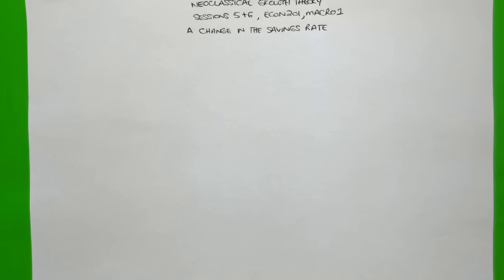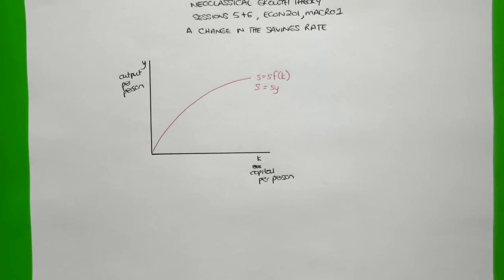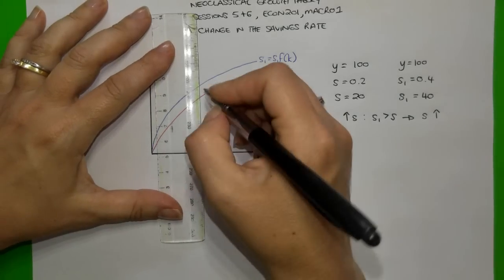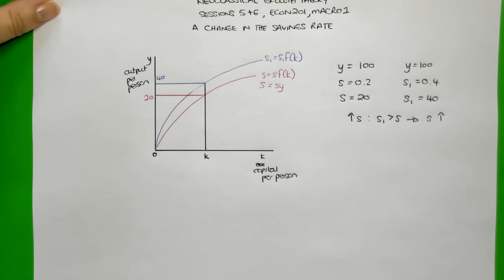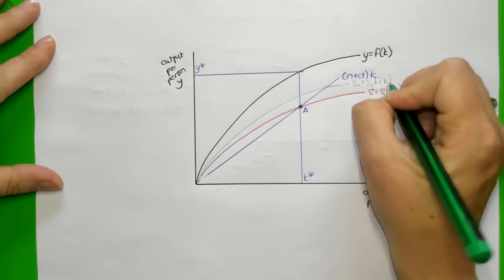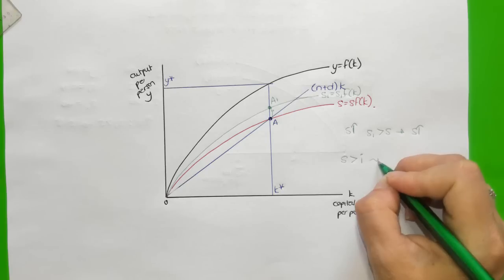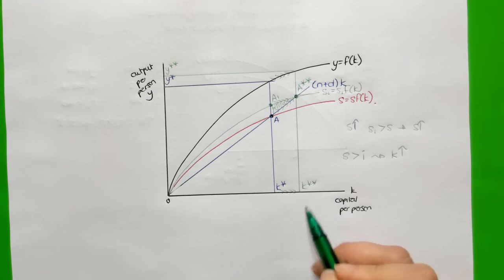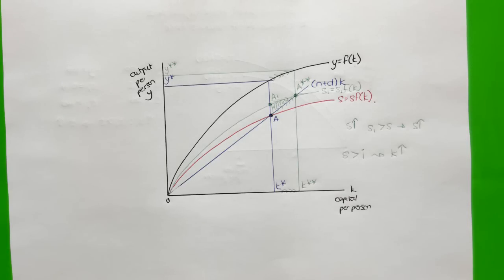ECON201_Macro1_Sess5_6_Changing the savings rate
ECON201 Macro 1 Neoclassical Growth Theory
Sessions 5&6
A change in the savings rate